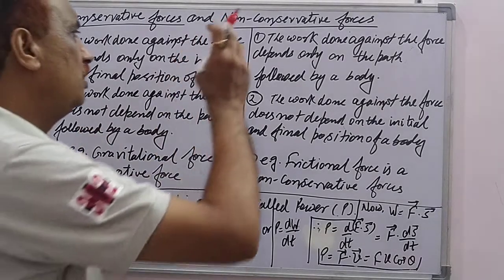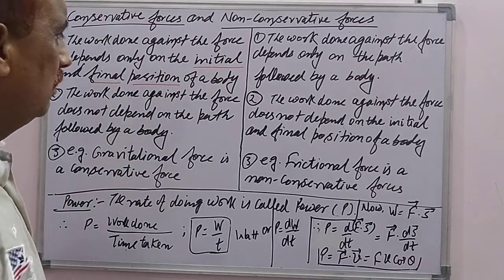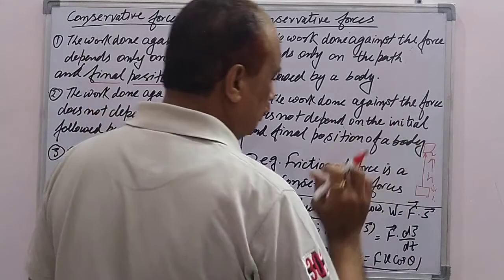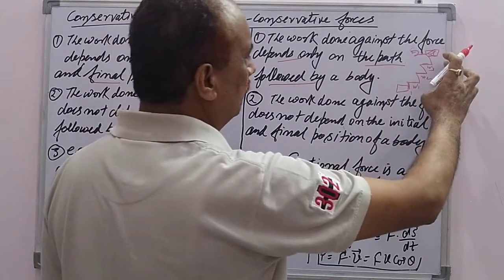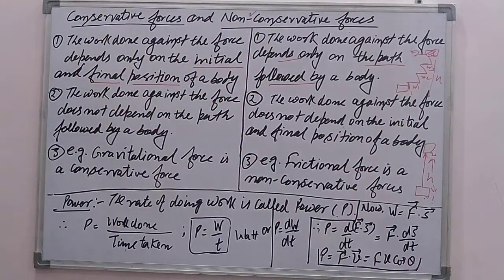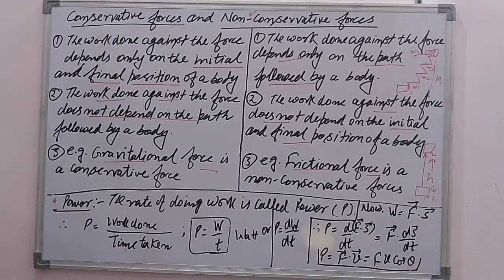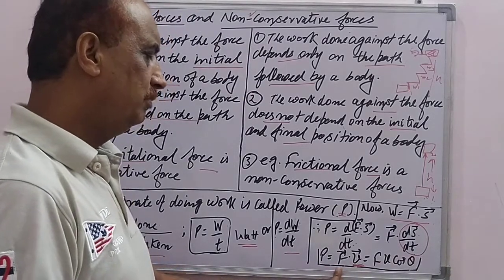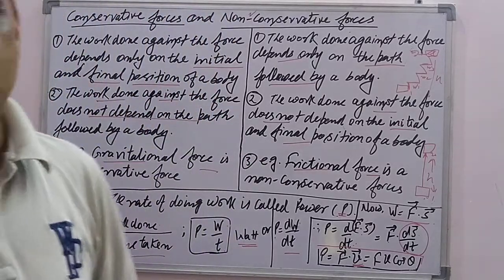Conservative & Non Conservative Forces